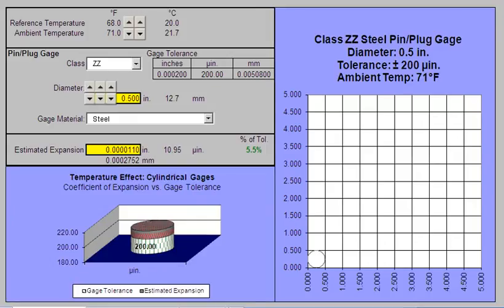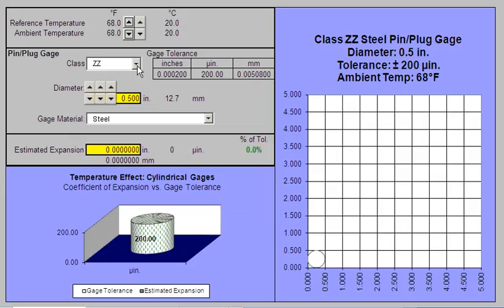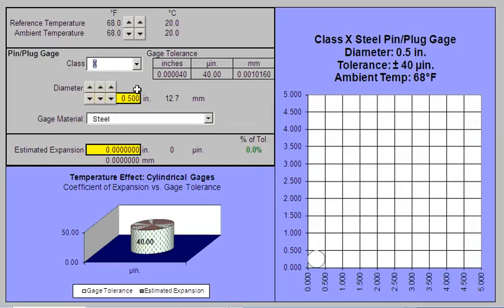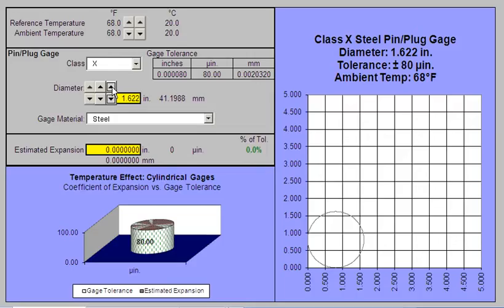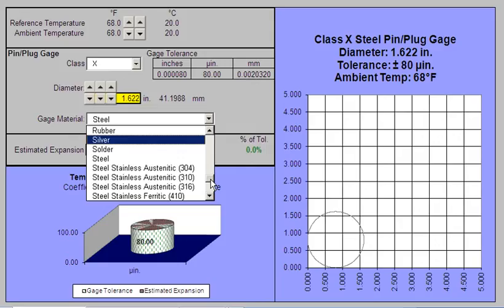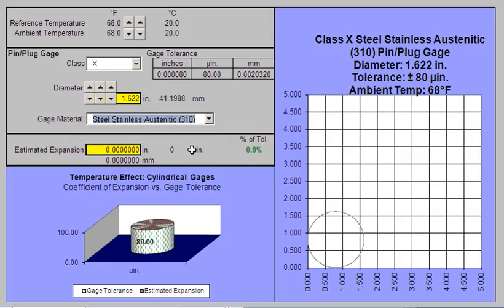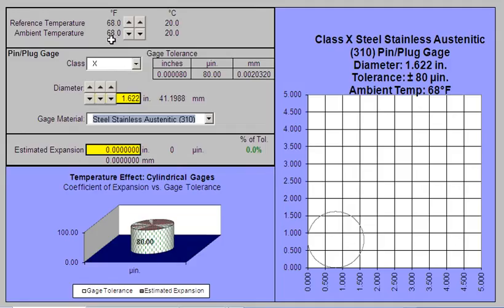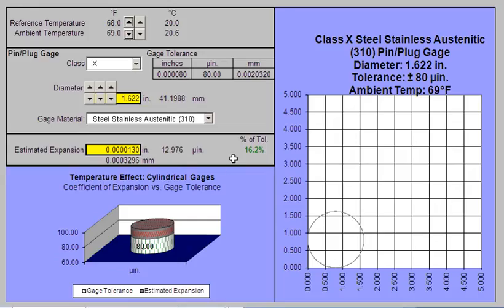InterGraphtive Pin Gage Temperature Effect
video clip demonstrating their innovative approach to creating interactive graphs in Microsoft Excel.